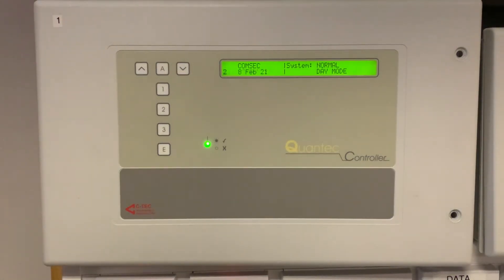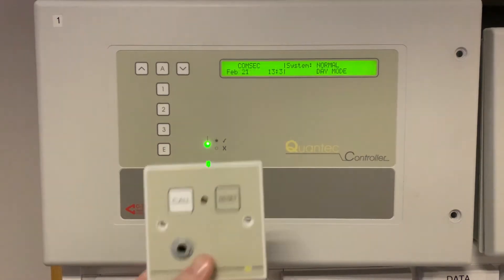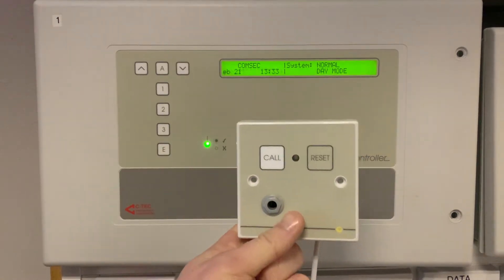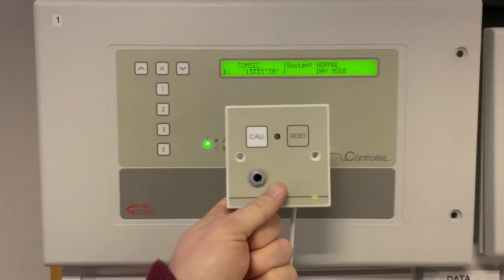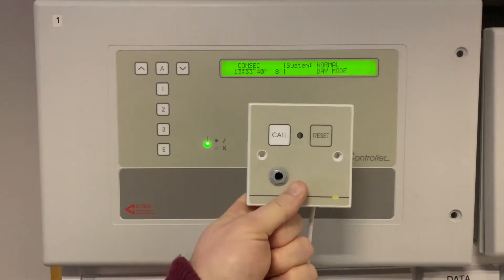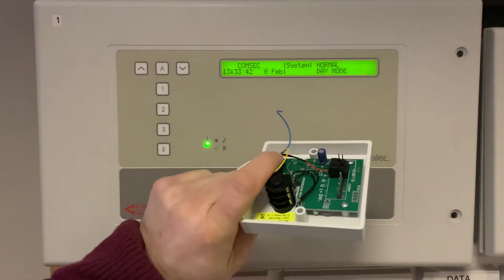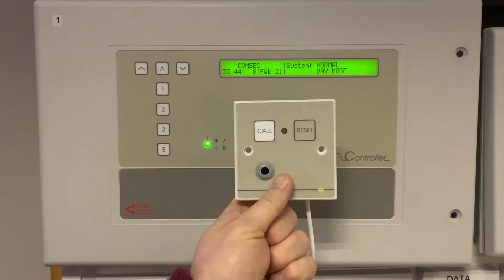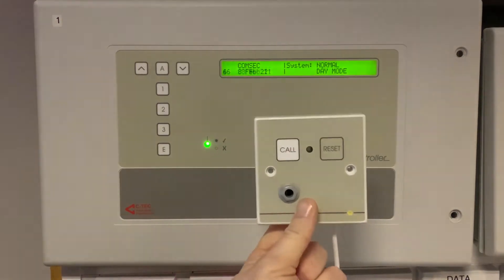Quantec Nurse Call System How to address a Bedhead Unit QT602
Quantec Nurse Call System How to address a Bedhead Unit
QT602 Nurse Call System Quantec Call Points (include remote sockets)
Description
Part No. QT602
A programmable addressable call point c/w remote jack socket for use with C-TEC's Quantec Addressable Call System. Includes a Call button, Reset button and red/green confidence light.
Can make up to 5 levels of call - Standard, Ensuite, Help Required, Emergency, Presence & Attendance (dependent on configuration and ancillary devices used). Attack and Attendance calls can also be made if connected to compatible slave infrared receiver.
Remote socket allows the connection of optional tail call leads, pressure mats, etc.
Can be programmed to operate in a multitude of ways using a QT423 configurator.
Connections provided for additional slave devices such as ceiling pulls, overdoor lights, slave infrared receivers and more.
QT602M magnetic reset version also available.